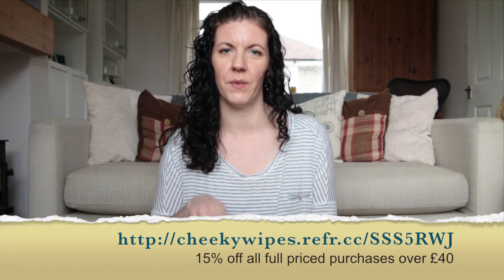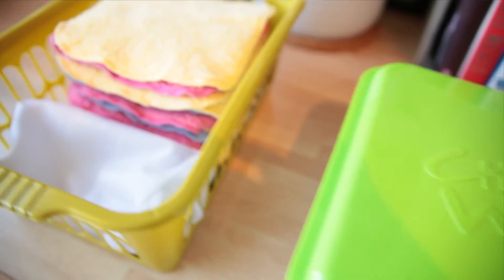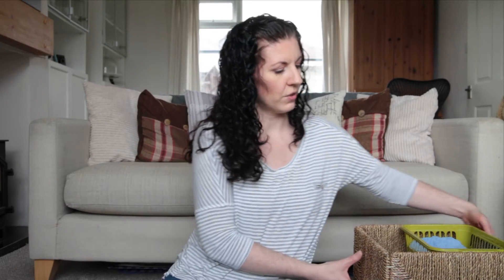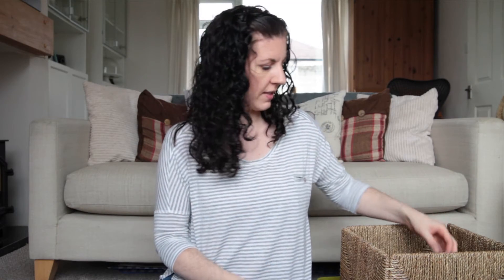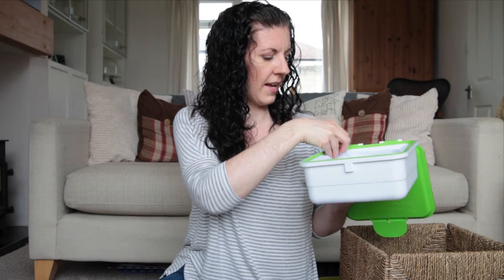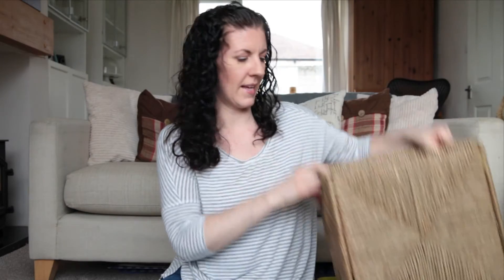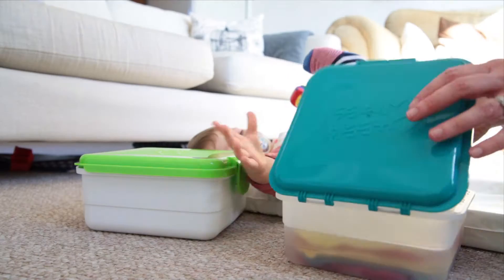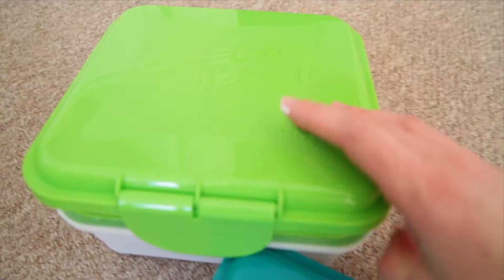Non Disposable Cheeky Wipes Product Review & Discount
My review of the non disposable Cheeky wipes product.

*Discount expires on 24 May 2017

I purchased the "Reusable Cloth Baby Wipes - All-In-One Kit From Cheeky Wipes"
Wipes Fabric: Premium Rainbow Cotton Terry Zero twist
And extra wipes in Apples Minky/Bamboo

Filmed with a Canon 5D Mark II camera with a Tamron 28-75mm lens
Vlogs filmed on my iPhone 5C